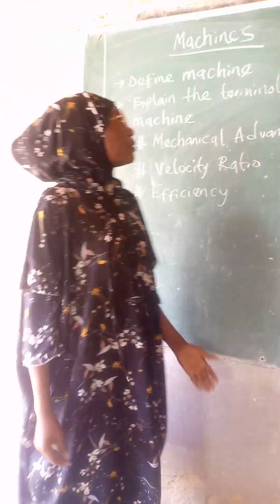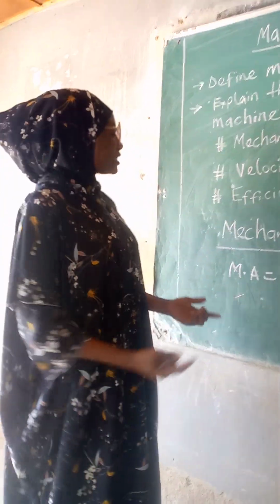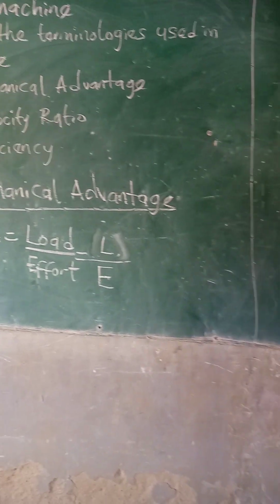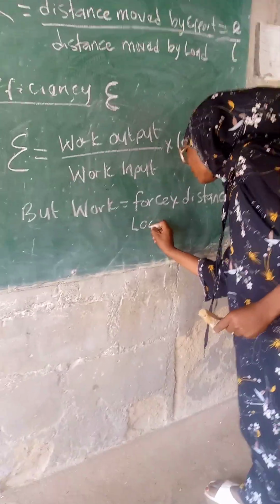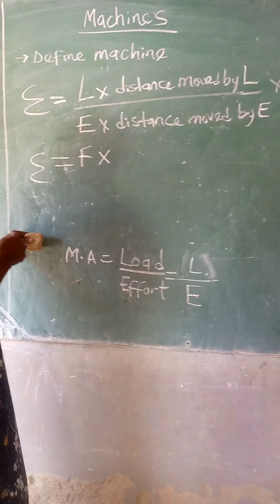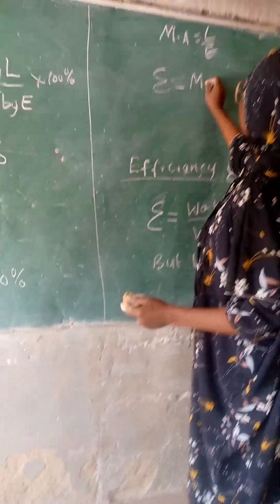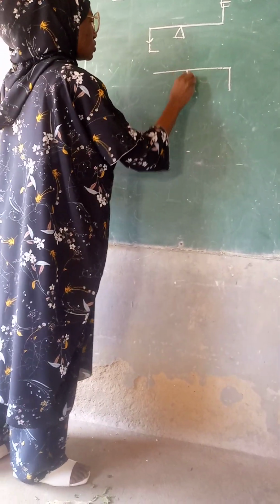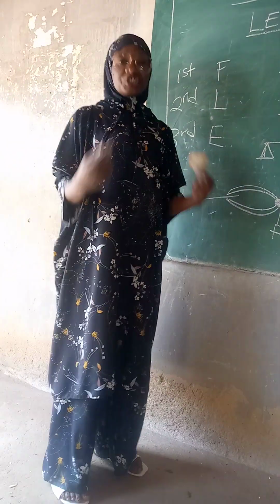MACHINE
In this video, We explore the basics of simple machines, focusing on levers, and explaining key concepts like mechanical advantage and velocity ratio. Plus, we derived the formula for efficiency, showing how it's calculated using mechanical advantage and velocity ratio. Get ready to learn.